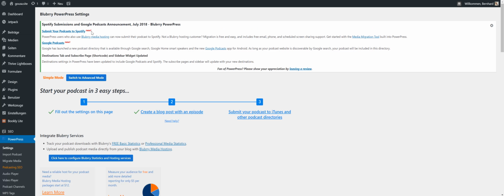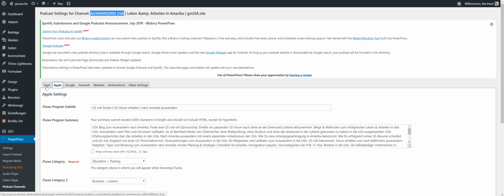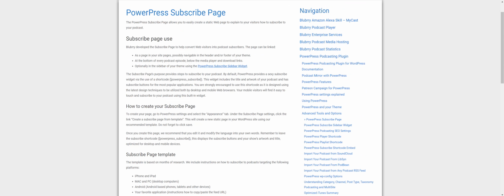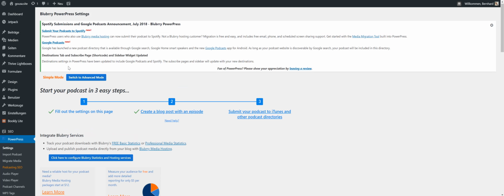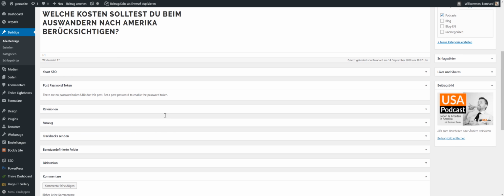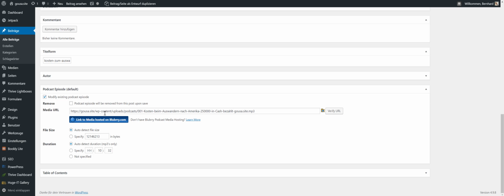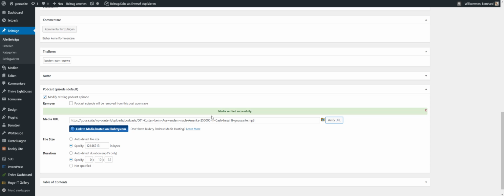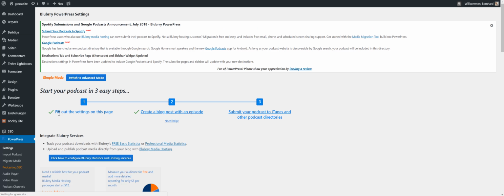Setting Up PowerPress in WordPress for Podcasting Feed | iTunes, Stitcher, Google Podcasts, TuneIn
Setting Up PowerPress in WordPress for Podcasting Feed  for iTunes Stitcher SoundCloud